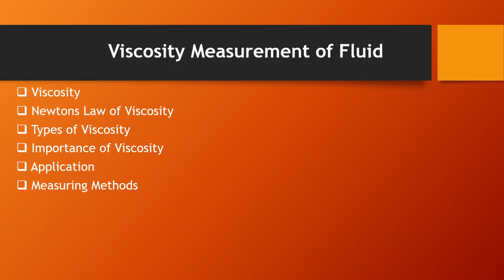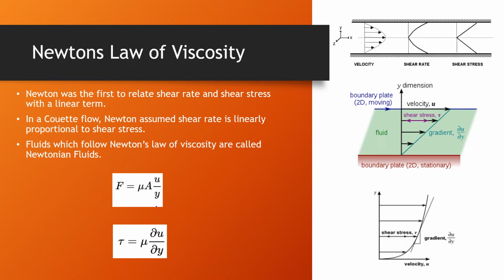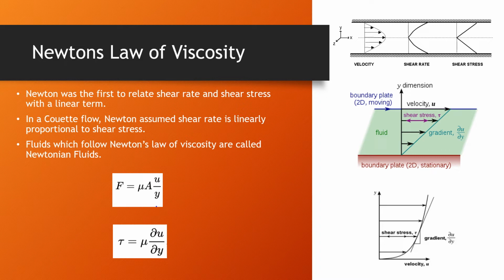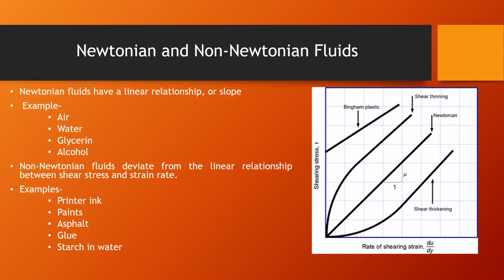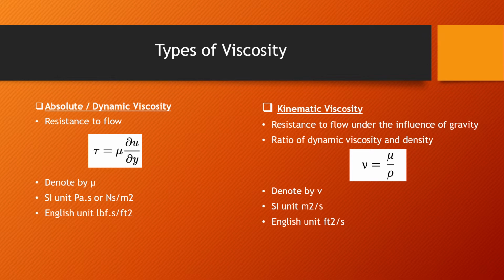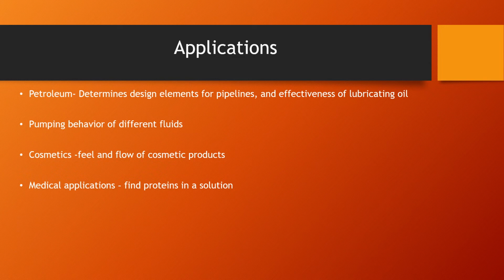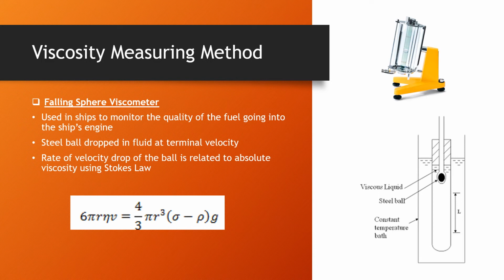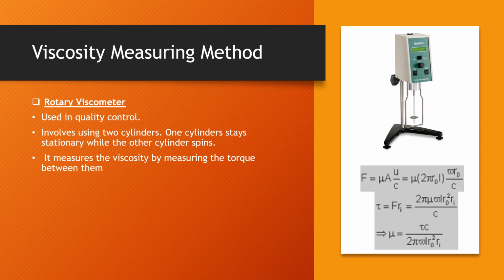MECH 3313 VISCOSITY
The video contains theories and fundamentals needed for viscosity experiment covered in Thermo-Fluids Lab.